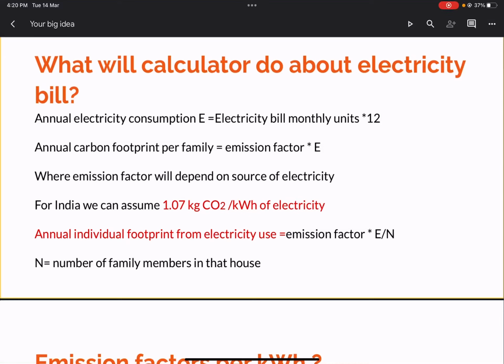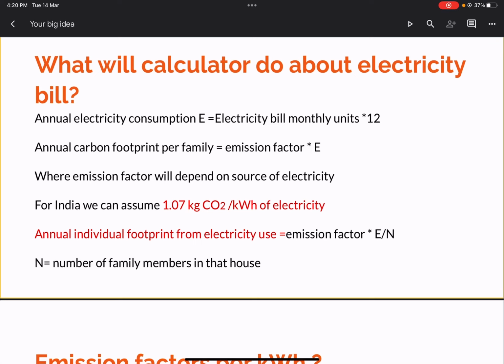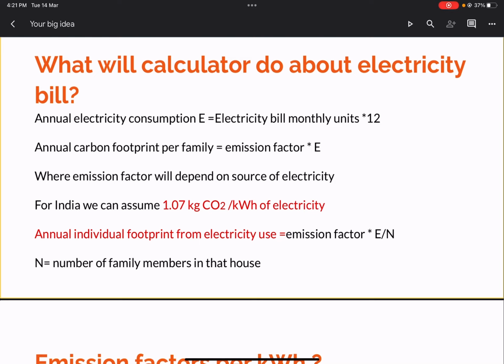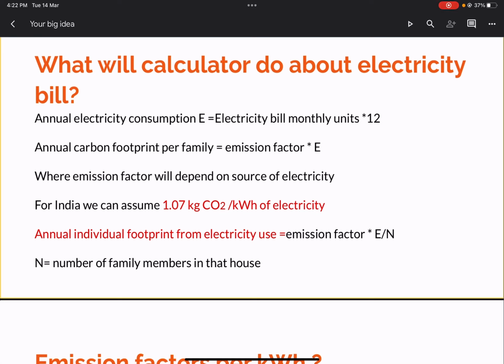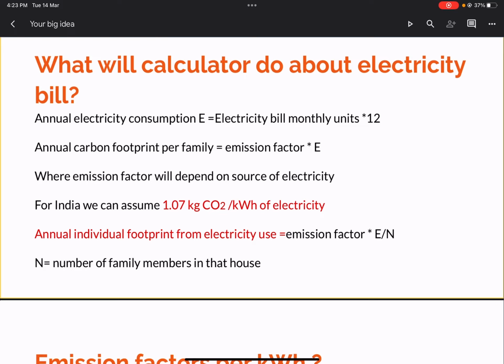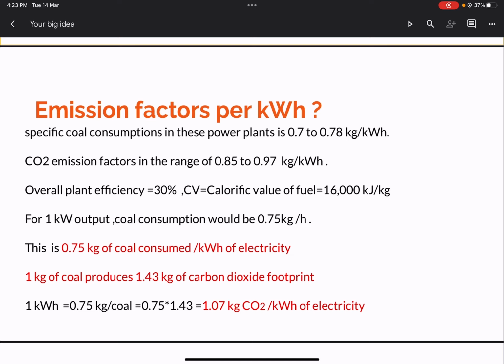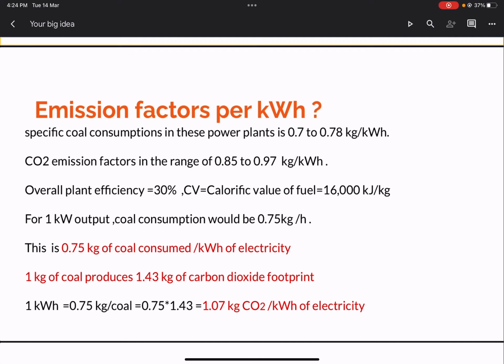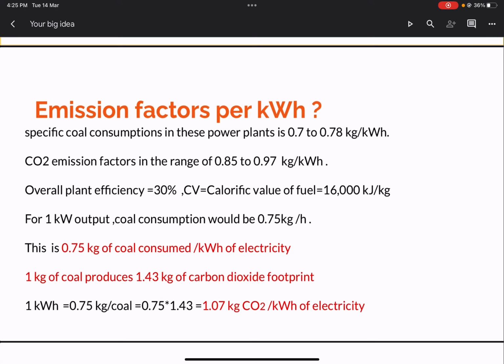Carbon footprint calculator 07